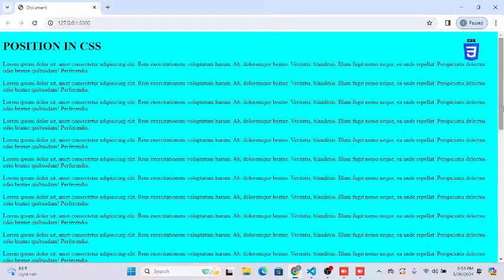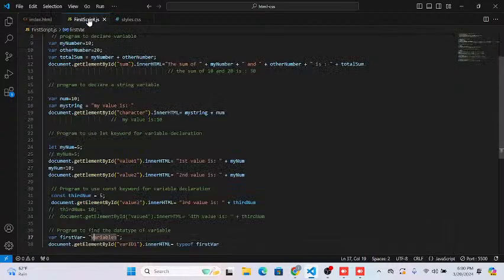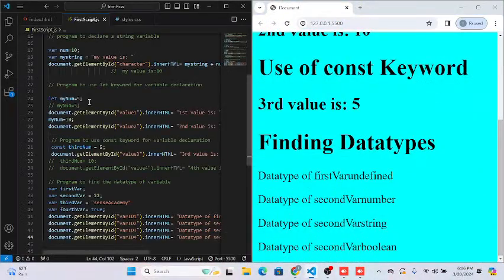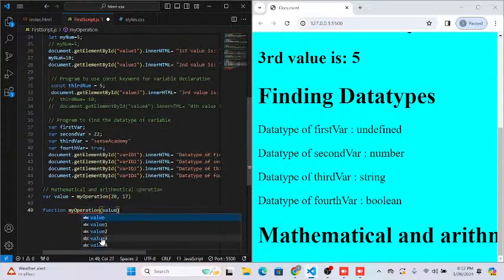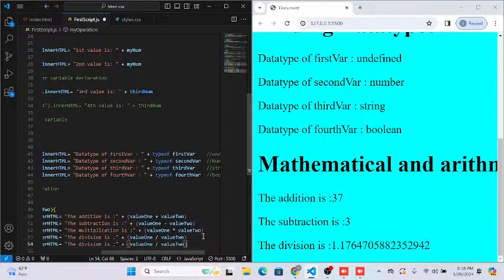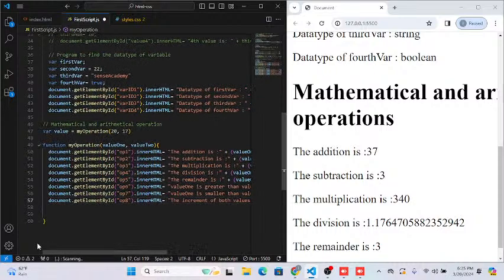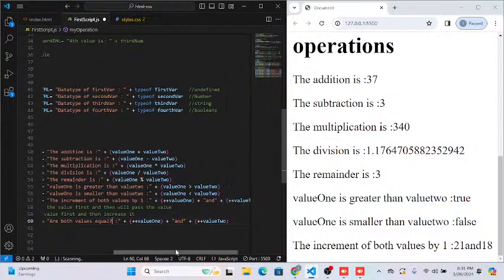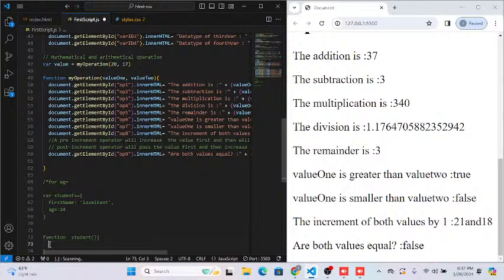Web Dev Bootcamp Day 9 : Part-1 | Advanced JavaScript Concepts: Functions, Objects, Forms & Modules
➡️Ready to take your JavaScript skills to the next level? Join Senseacademy's FREE 15-Day Front-End Web Development Bootcamp!

In today's session (Day 9), we'll dive deep into advanced JavaScript concepts like functions, objects, forms, and modules.

These powerful building blocks are essential for creating dynamic and interactive web experiences.

Whether you're a beginner or looking to refresh your knowledge, this session is packed with valuable insights and practical examples.

➡️Get hands-on experience
➡️Ask questions in real-time

Today's Topic: Advanced JavaScript Concepts

➡️Functions: Master code reusability and organization
➡️Objects: Work with data structures efficiently
➡️Forms: Capture user input and interact with the server
➡️Modules: Organize your code for better maintainability